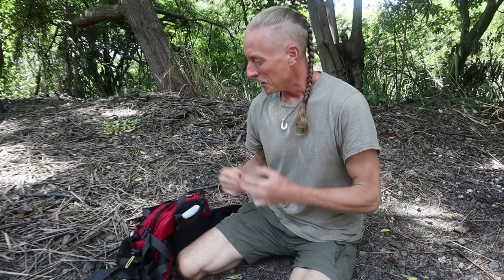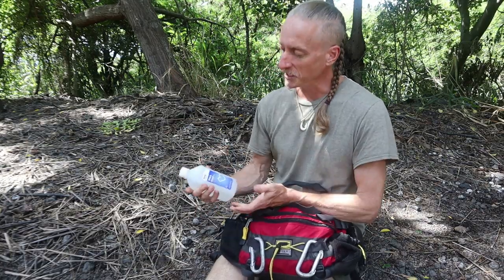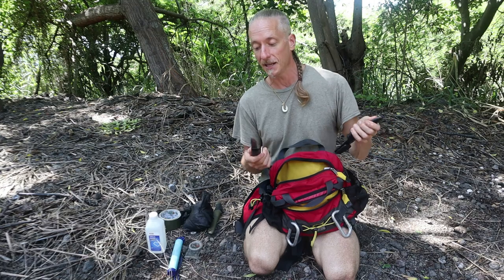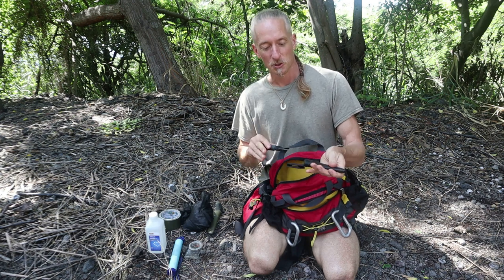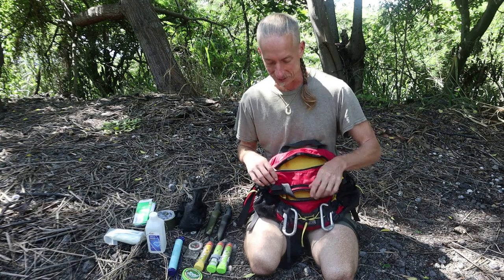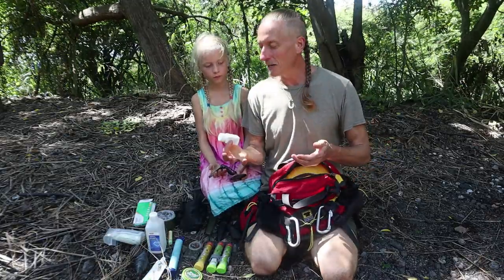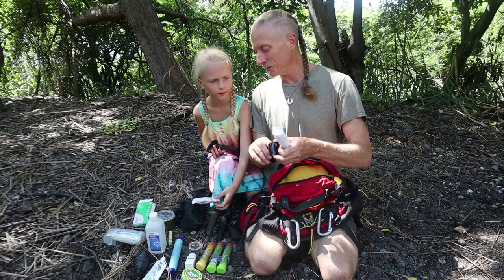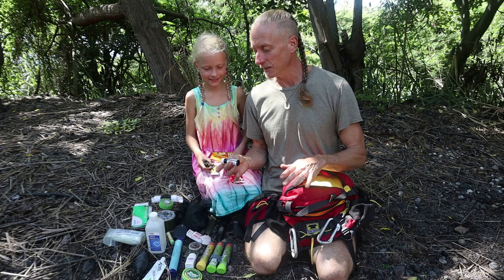My Hawaii EDC Pack Contents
Enough of you asked about the contents of my Hawaii EDC pack that I thought I better do a video =) Here I empty it out for you! What is missing, and what are you carrying in your pack these days?

The pack itself I got from a thrift shop, and I couldn't find it on Amazon, but here is one that looks almost the same by the same company

Lifestraw water filter

The GoPro I usually keep in there

The braided fishing line

An equivalent compass, as mine seems discontinued

Check out our online video course, "ReWild Your Mind", for many more methods of cultivating a clear, powerful, and positive mind-set.